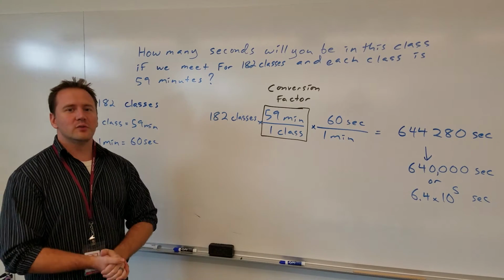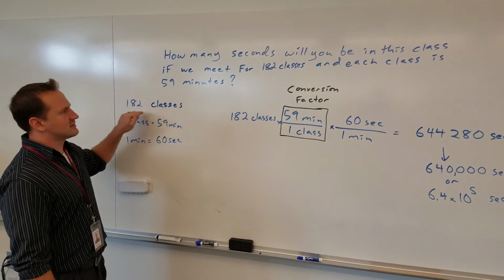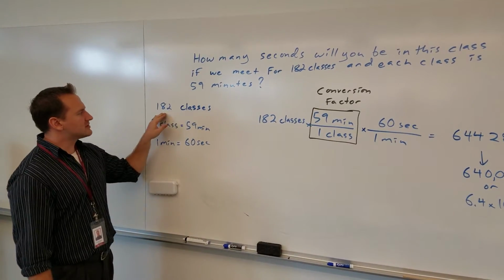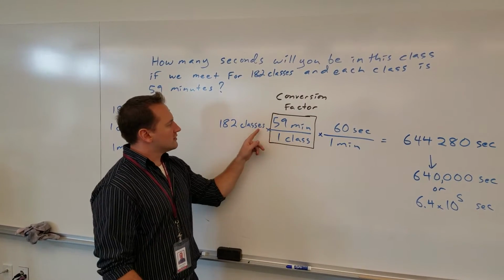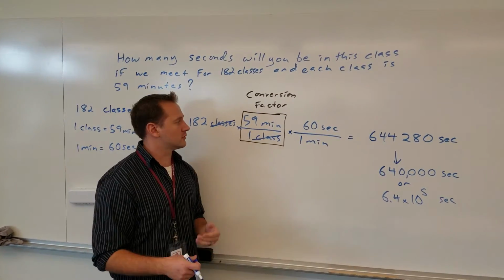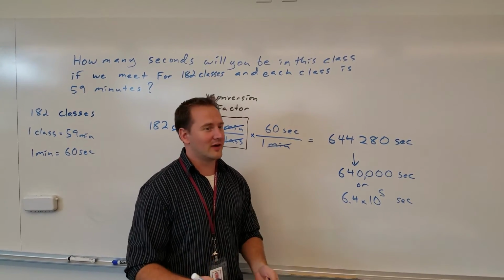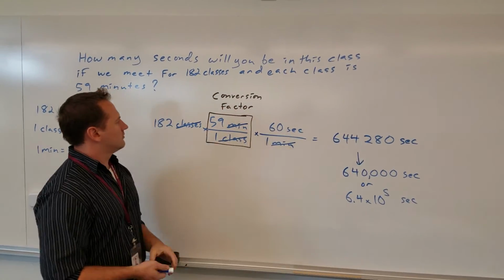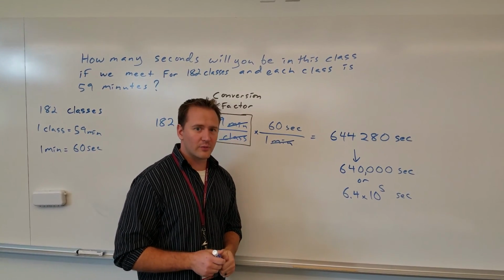Dimensional Analysis CCHS 2016